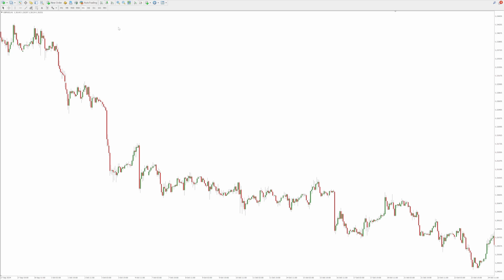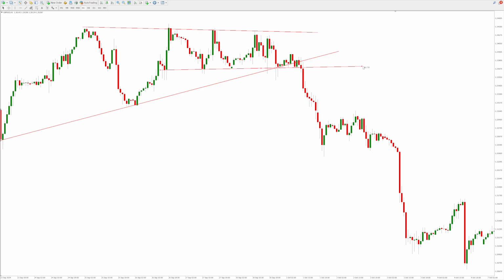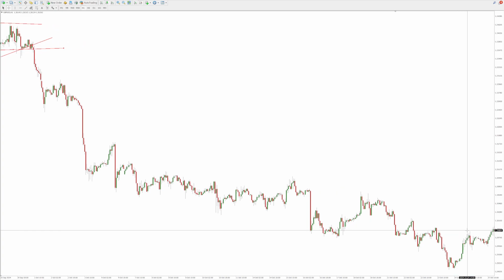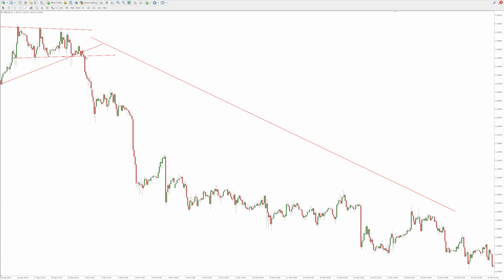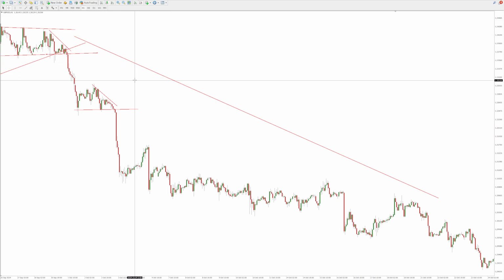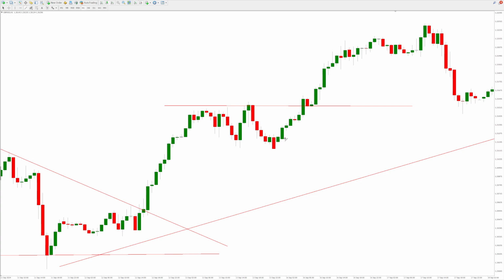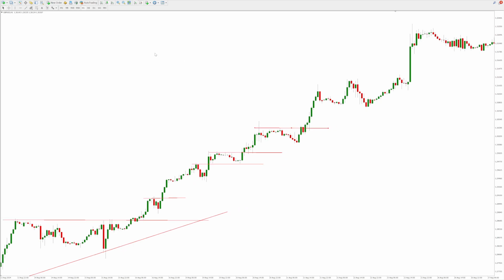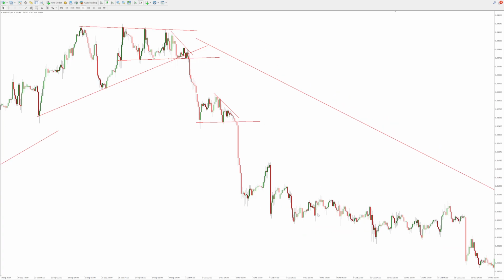The Ultimate Trendline Trading Guide For Beginners – Master the Markets Today!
Welcome to "The Ultimate Trendline Trading Guide For Beginners"! In this video, we’re diving deep into one of the most powerful yet simple tools in forex trading: trendlines. Whether you're just getting started or looking to fine-tune your strategy, this guide will provide you with everything you need to know to use trendlines effectively and confidently.

Trendlines are a fundamental aspect of technical analysis, and mastering them can drastically improve your understanding of the market. By identifying key price levels, you can make more informed decisions about when to enter and exit trades. In this video, we’ll show you how to draw trendlines, the common mistakes to avoid, and how to use them to identify strong trends. You’ll learn to spot trends before they break, increasing your chances of trading with the market’s momentum.

We also cover advanced tips and tricks for those who want to take their trendline skills to the next level. From understanding trendline breaks to combining trendlines with other indicators, this guide will ensure you're prepared for all market conditions.

Don't forget to hit the Like button if you found this guide helpful and click Subscribe for more trading tips, tutorials, and strategies that will help you navigate the forex market with ease.

The Ultimate Trendline Trading Guide For Beginners is a must-watch if you want to enhance your trading skills and make the most out of every opportunity the market provides. Grab a notebook, take notes, and get ready to become a trendline expert!